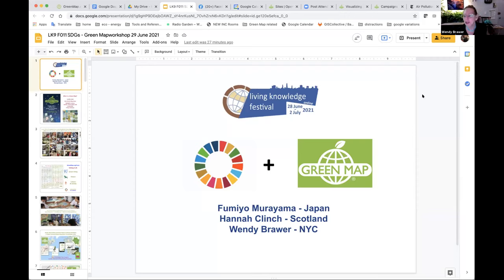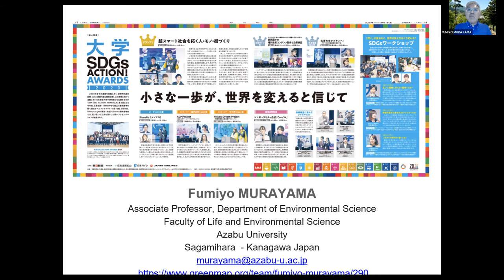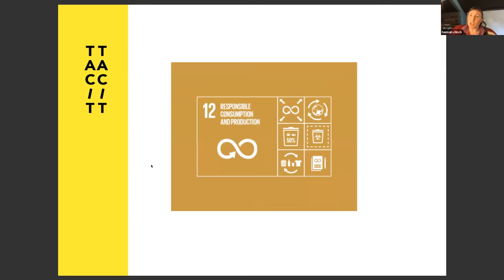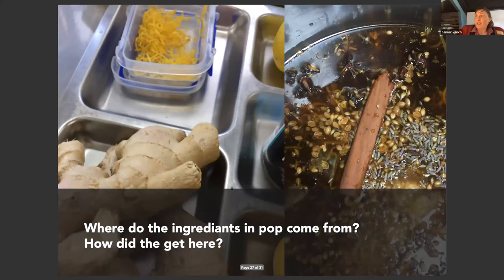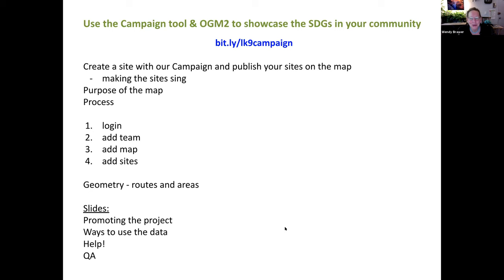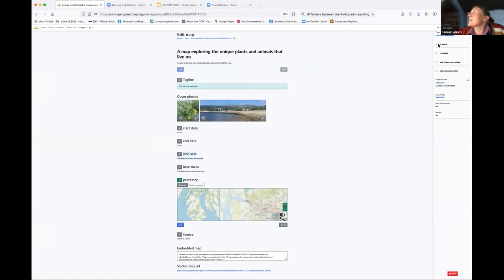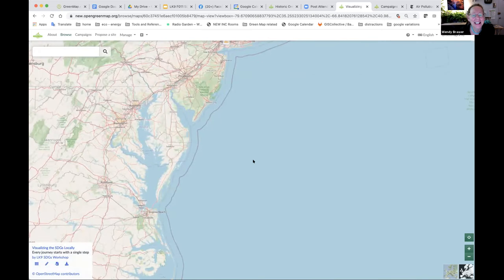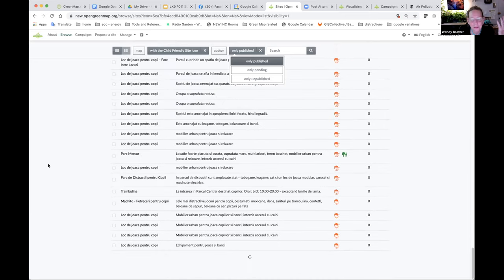SDGs and Green Maps at Living Knowledge 9 - June 29, 2021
How is this locally-led globally linked sustainability mapping movement utilizing the SDGs to raise visibility? Get an overview and great examples from Fumiyo Murayama of Azabu University in Japan and Hannah Clinch of Tacit Design in Scotland, along with Wendy Brawer, Green Map's Director. Our thanks to everyone that took part in 'Visualizing changing communities with UN 2030 Goals + Green Map System'.